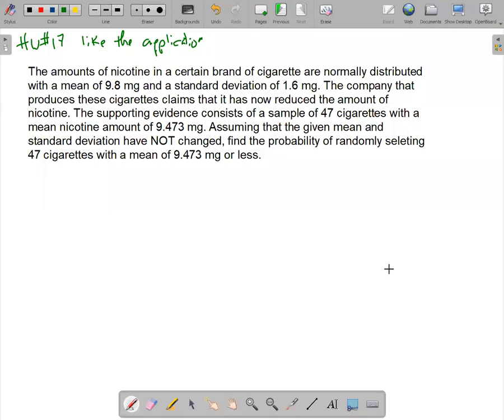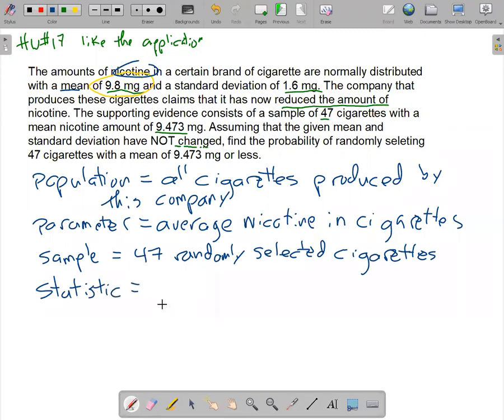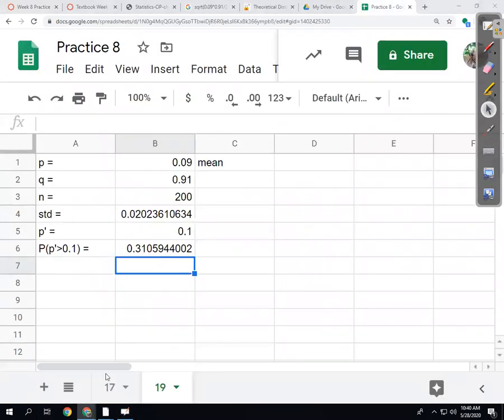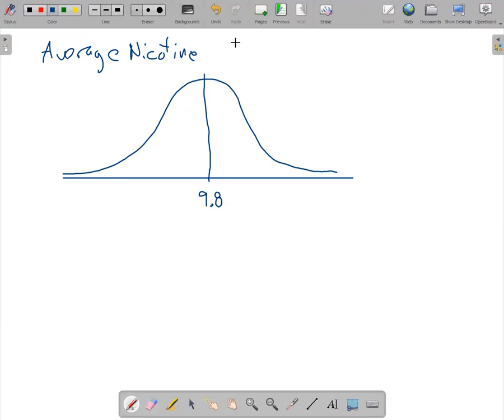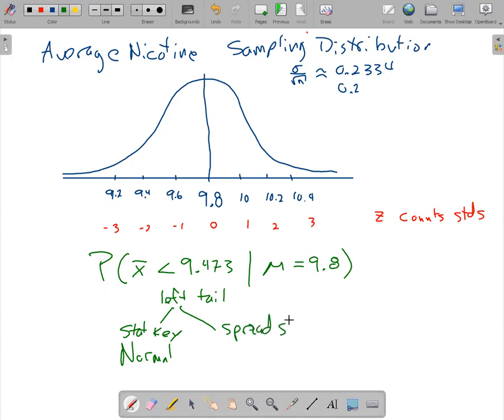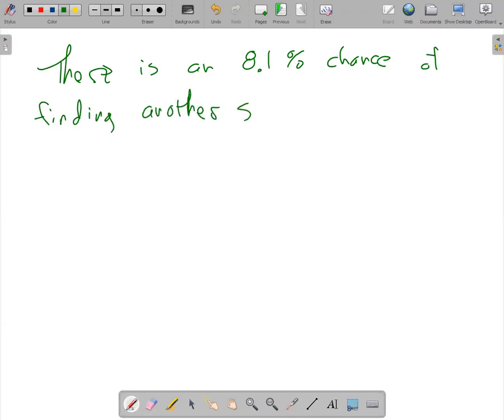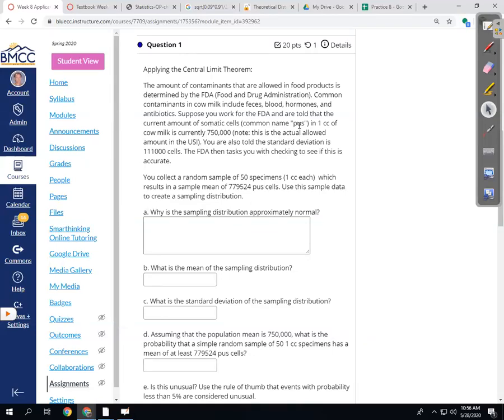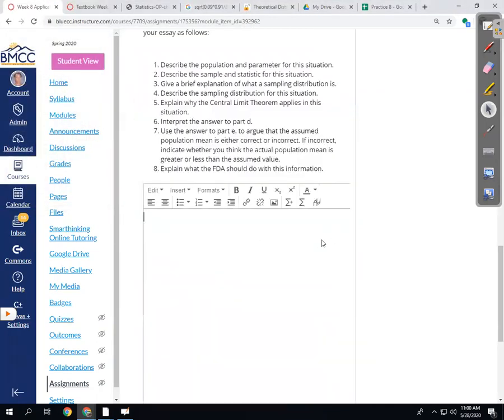stats week8 chat3 like application8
Has the average nicotine been lowered?
This is like application 8